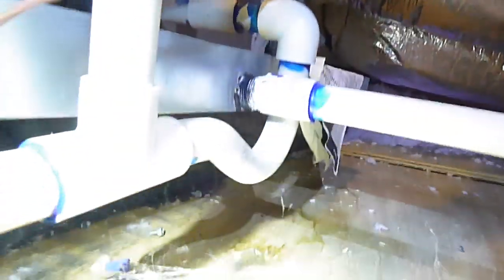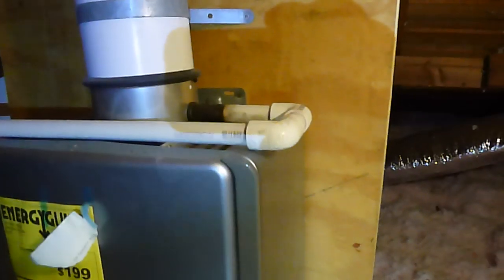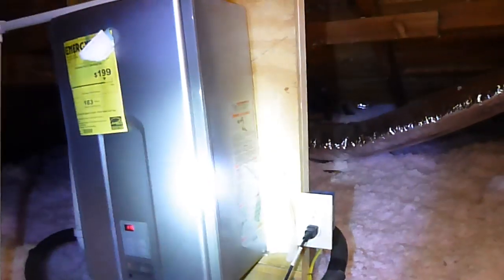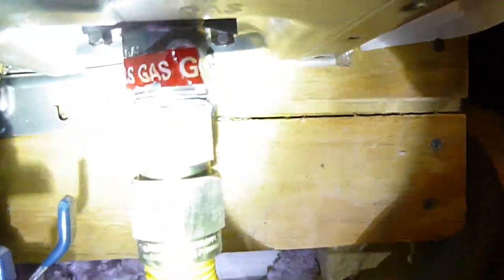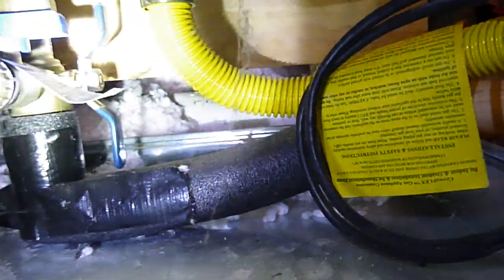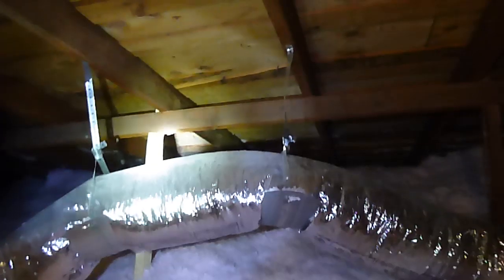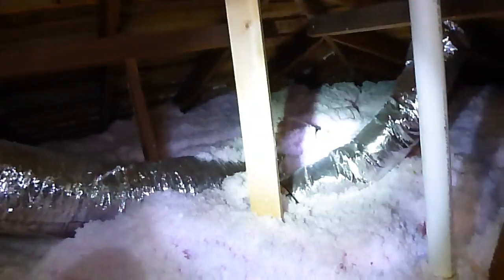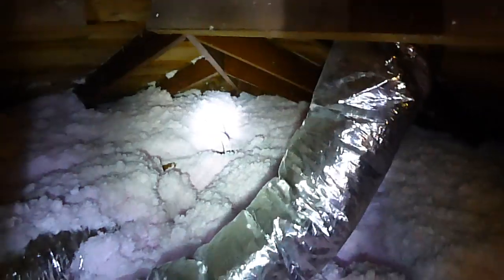1D. 60's Dallas Attic